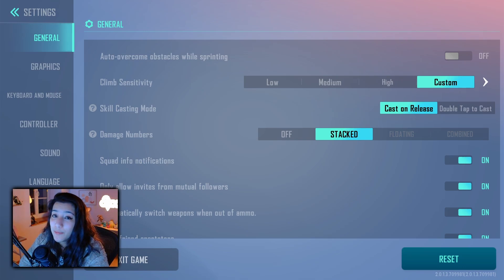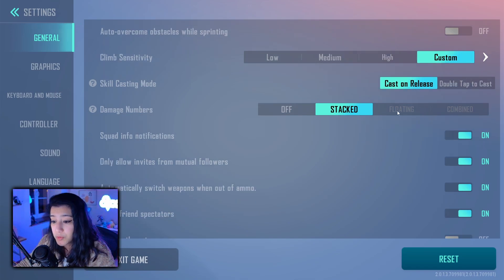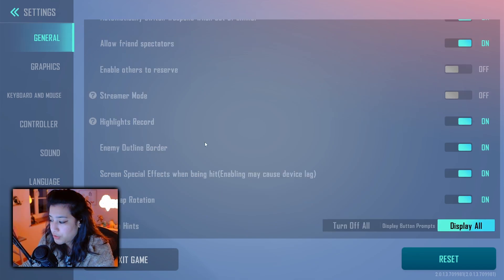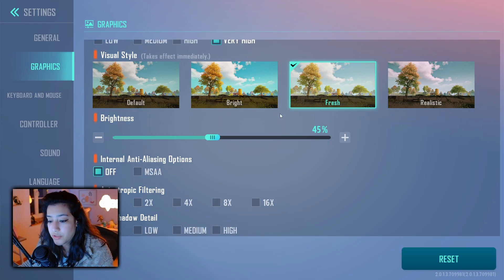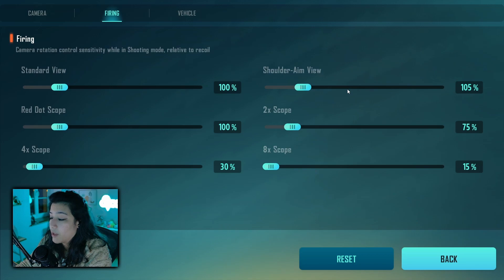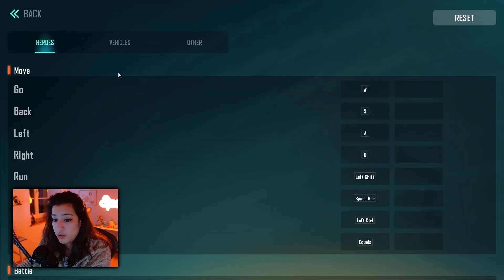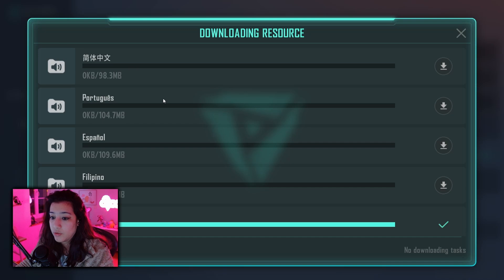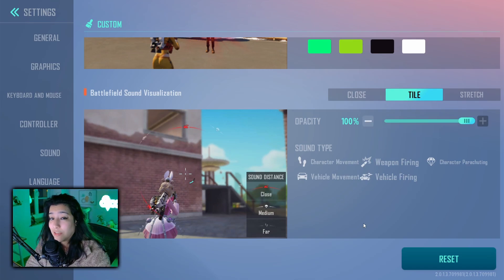Best PC Settings & Sensitivity For Farlight 84 2024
In this video I go over the settings I use in Farlight84 PC.

DPI: 800
Sensitvity: 1.5

00:00 - General Settings
02:25 - Graphic Settings
04:15 - Keyboard and Mouse Settings (Sensitivity)
05:15 - Sound Settings
06:48 - Language Settings
07:12 - Other Custom Setttings

My name is Jasmina, better known as Lythes on the internet. I'm a streamer over on twitch and I love sharing my game experience!